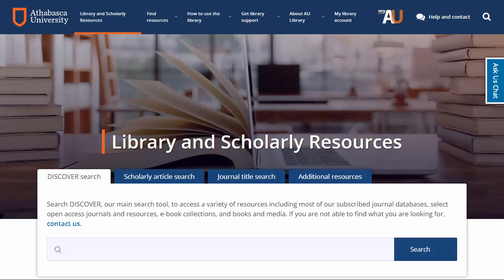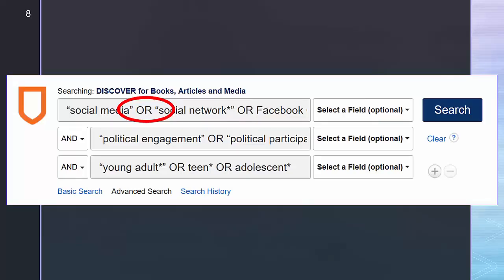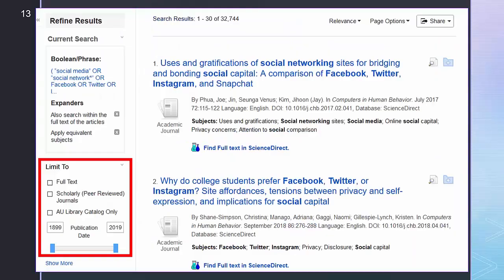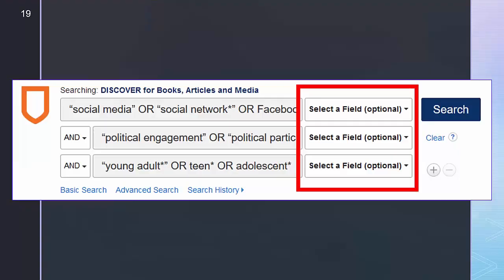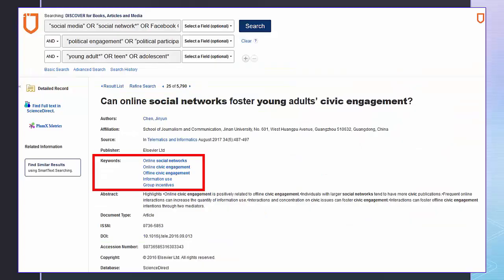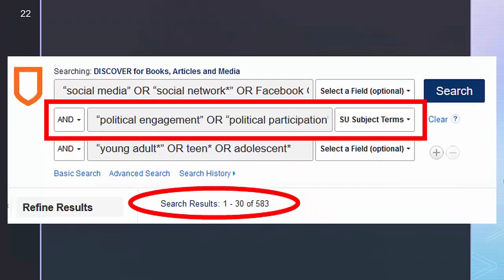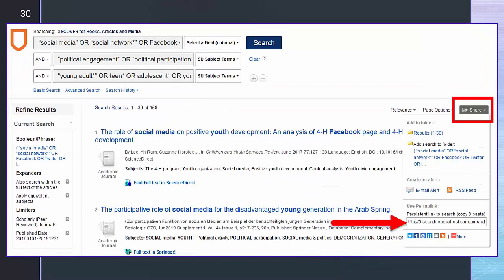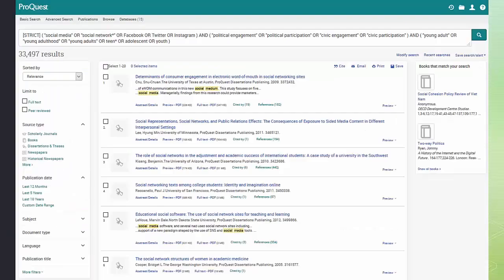Beginning your search in Discover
Let's get your oriented to start searching in Discover